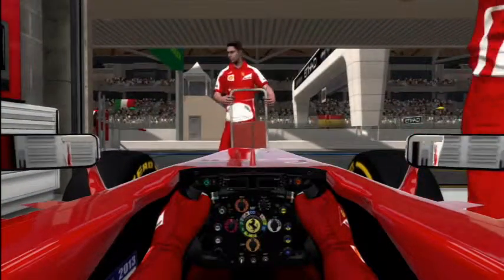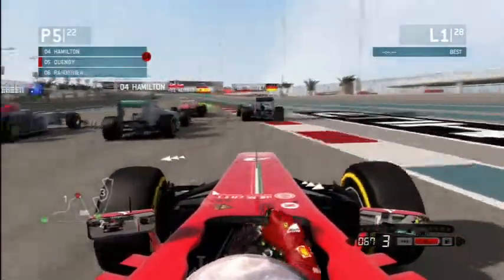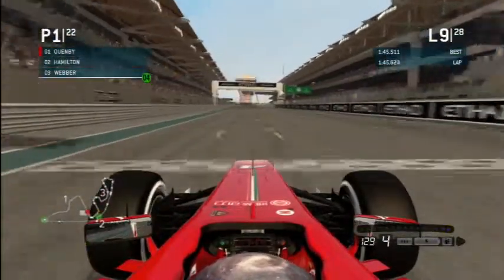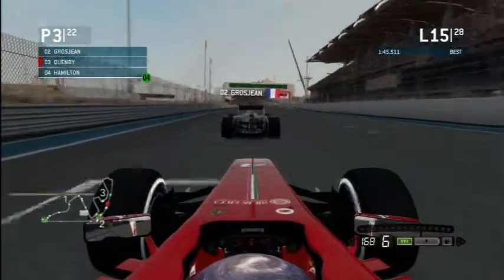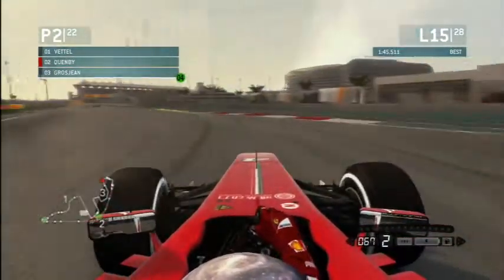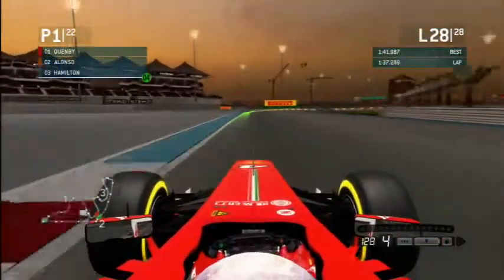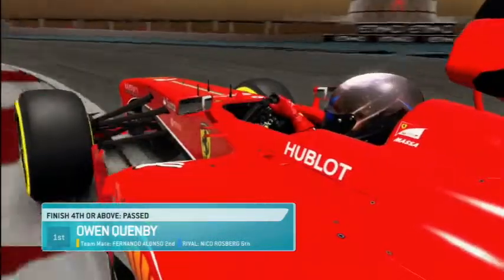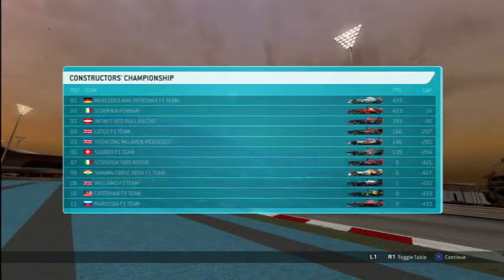F1 2013: Gamer to F1 Champion? || S2 Ep16 || Abu Dhabi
Here is the 16th episode in the second season of my Gamer to F1 Champion? series, from the Abu Dhabi Grand Prix. Hope you enjoy it. :)